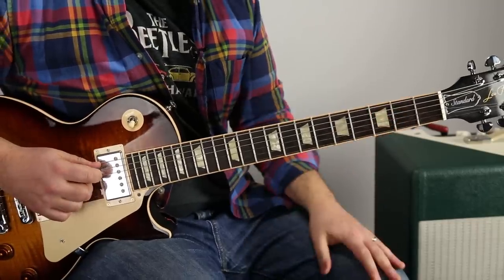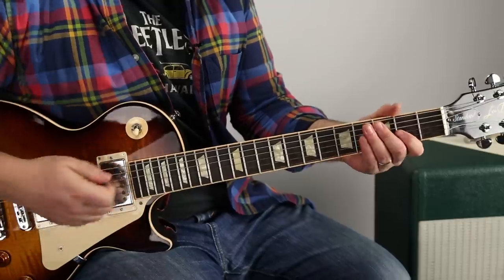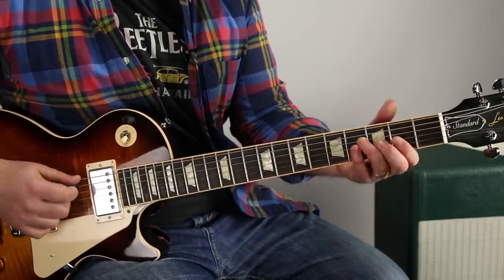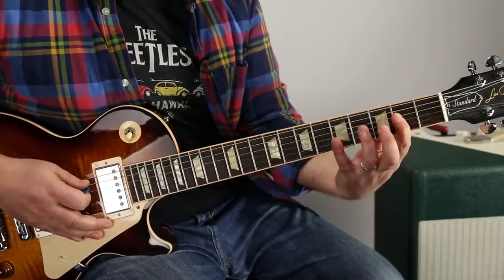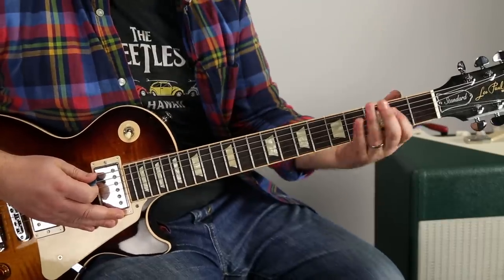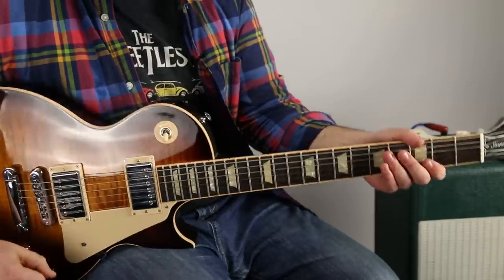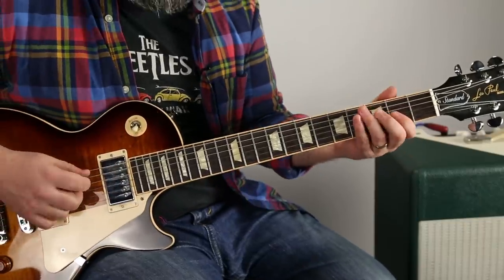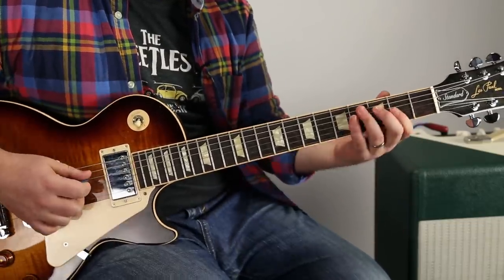How to Play "Safari Song" by Greta Van Fleet on Guitar - Guitar Lesson